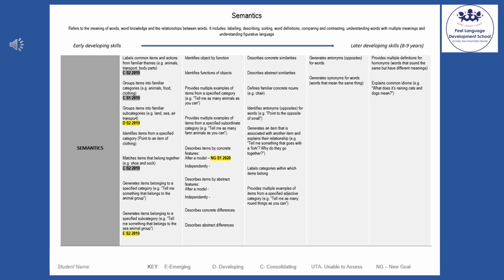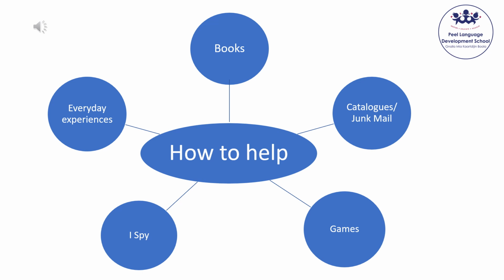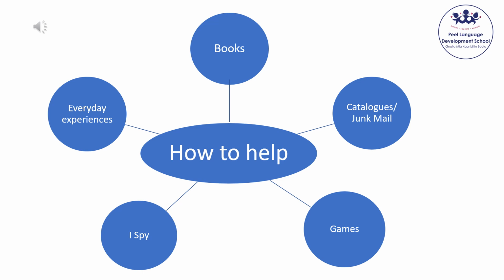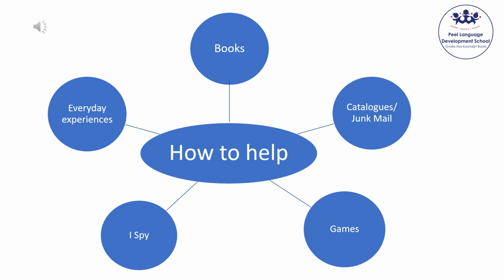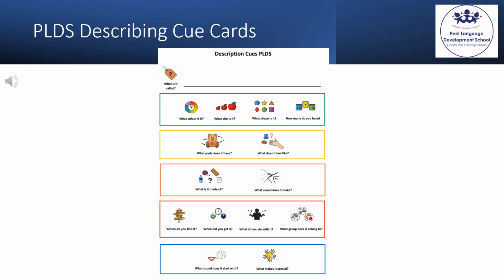Semantics - Parent information video